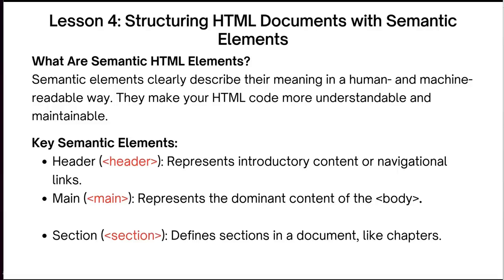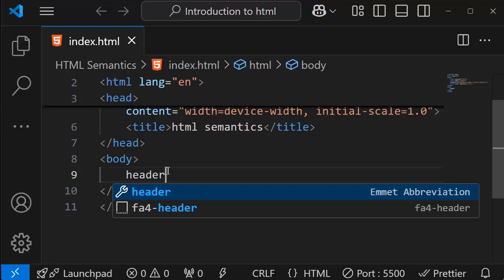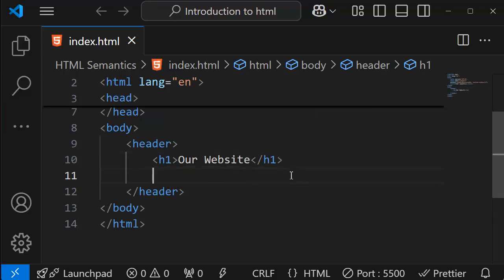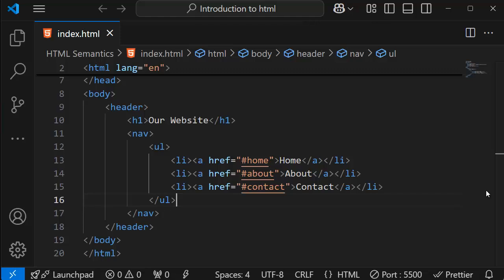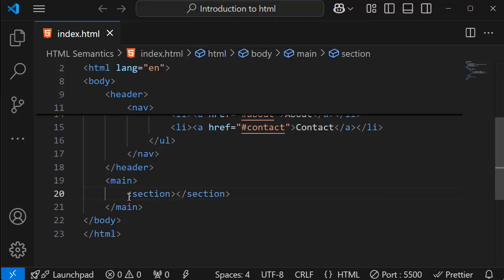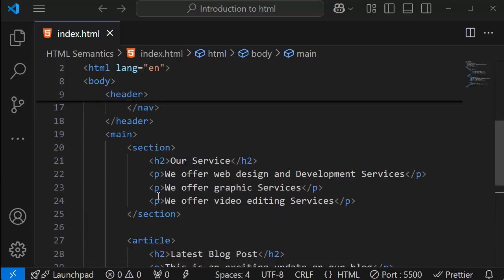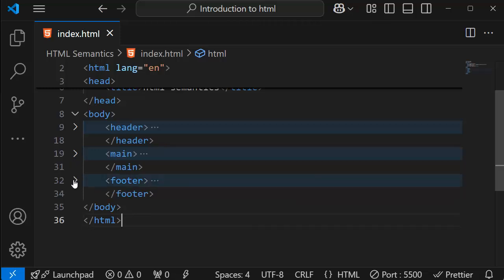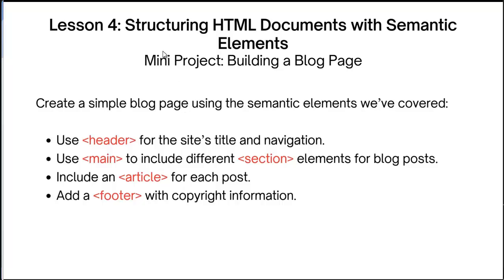HTML Semantics -4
@thediaryofmymoney  semantics, what are HTML semantic tags, HTML semantic elements list, HTML semantics examples, why are semantic tags important, how to use semantic HTML, benefits of semantic HTML, semantic HTML vs non-semantic HTML, HTML5 semantic tags tutorial, semantic HTML accessibility, learn semantic HTML step-by-step, SEO with semantic HTML, semantic HTML best practices, improving web structure with semantic HTML, HTML semantics for beginners, advanced semantic HTML techniques, semantic HTML for responsive design, HTML semantics interview questions, building websites with semantic HTML, mastering semantic HTML in 2025.